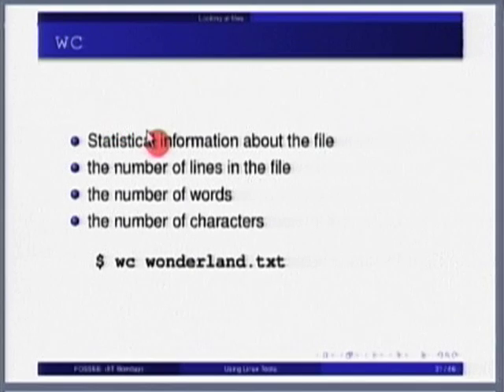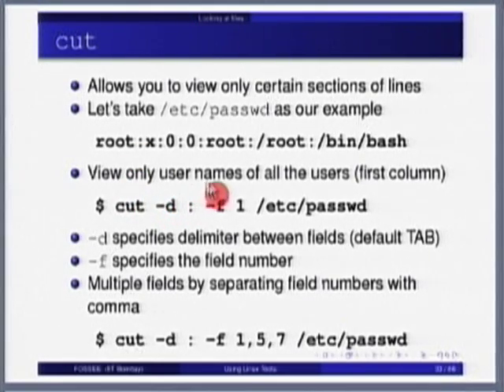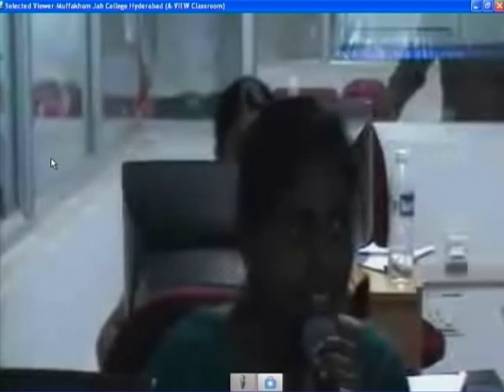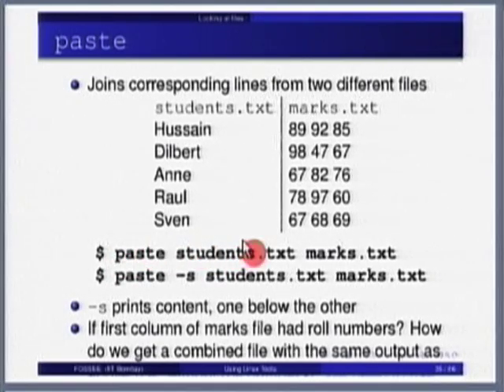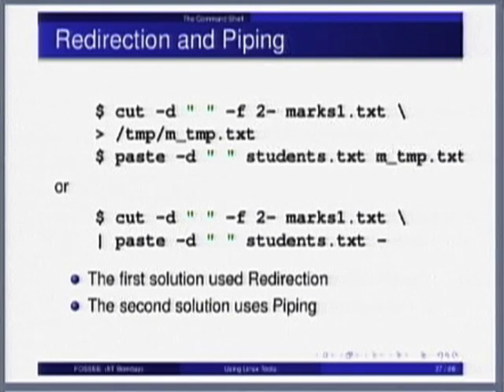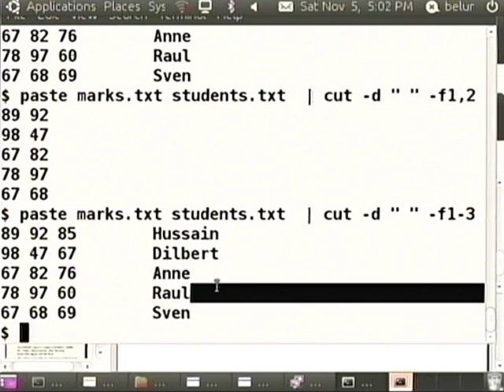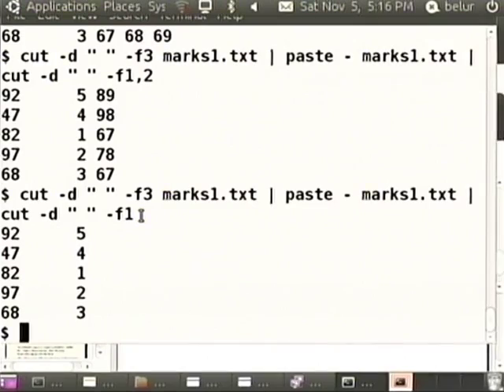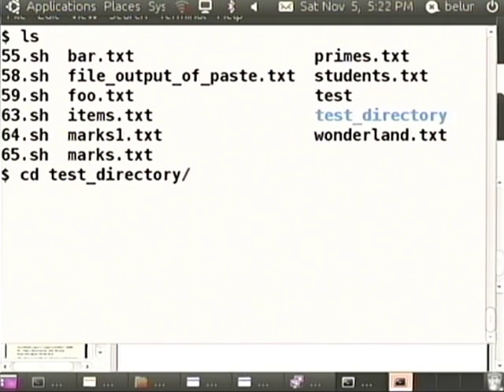SDES M L2D Looking at Files and Command Shell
This is Part D of 2nd session of Software Development Techniques for Teachers of Engineering and Science Institute workshop arranged for teachers. It was delivered by Prof. Madhu N. Belur from IIT Bombay.

In this session he talked about Command head and tail, Cut, Paste, Redirection and Piping, Tab completion and he also asked various question to the teachers who participated at various remote centers.